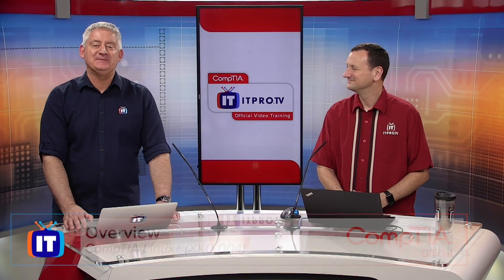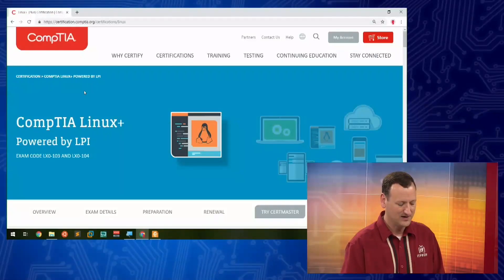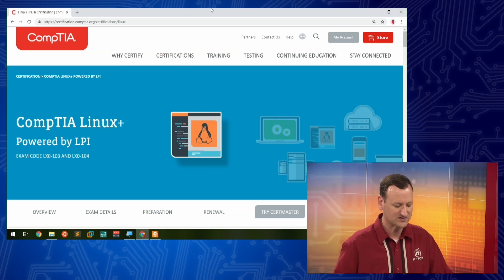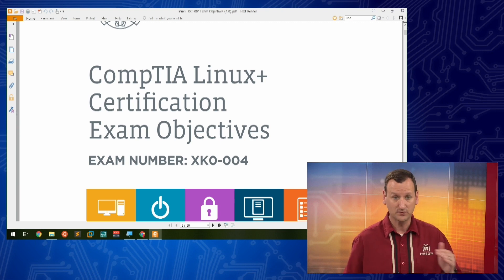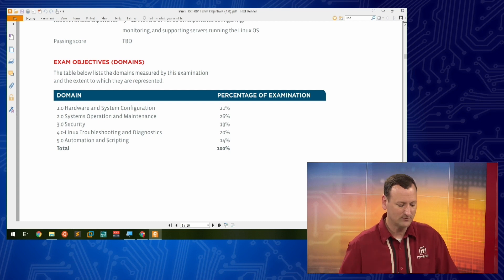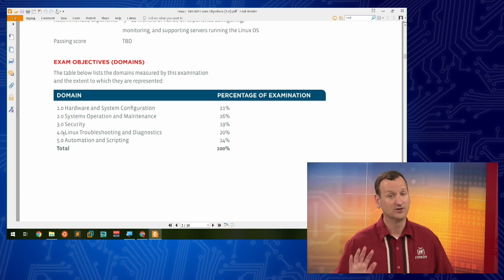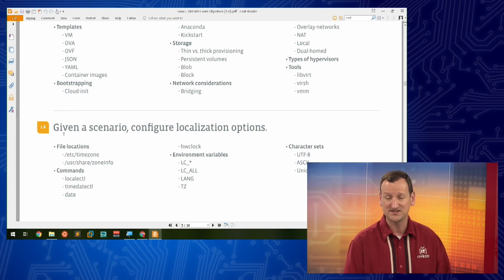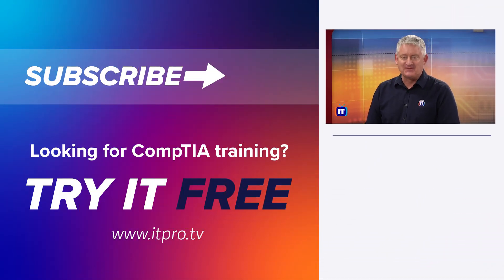CompTIA Linux+ (XK0-004) Overview | First 3 For Free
The CompTIA Linux+ certification is designed to introduce viewers to the tasks required to support Linux in the workplace. The course covers topics ranging from installing software, troubleshooting hardware, managing disk volumes, hardening servers, and more. Each of these topics are presented in a distribution agnostic manner suitable for Debian, Ubuntu, Red Hat, CentOS, Fedora, and others.